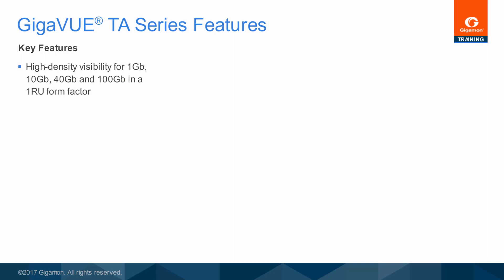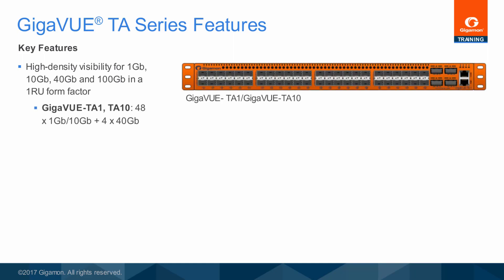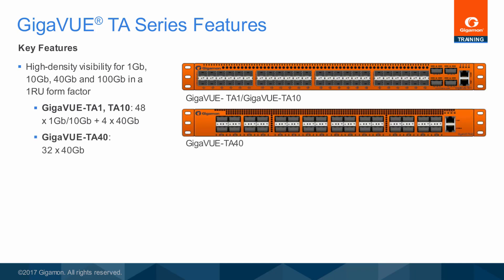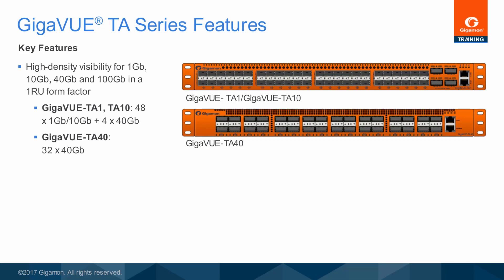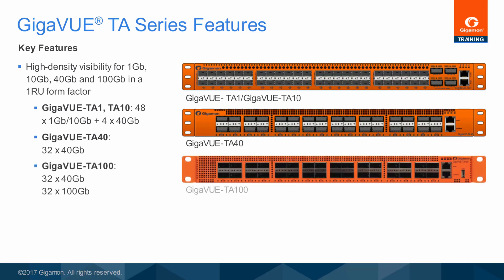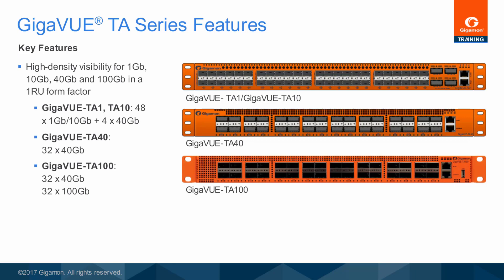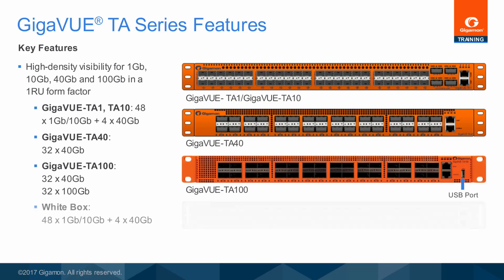Meet the different products available in the GigaVUE TA Series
The GigaVUE® TA Series edge nodes aggregate multiple low utilization 1Gb, 10Gb, 40Gb and 100Gb links in a 1RU form factor, typically feeding the combined traffic to GigaVUE H Series products. The GigaVUE TA Series can pre-filter traffic for monitoring or be integrated into the GigaVUE H Series cluster for end-to-end Flow Mapping and management.